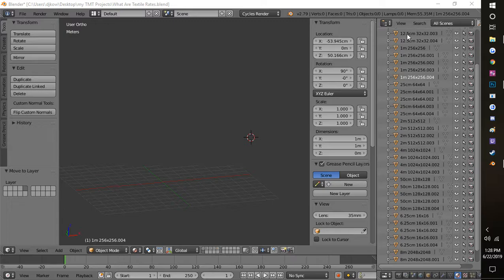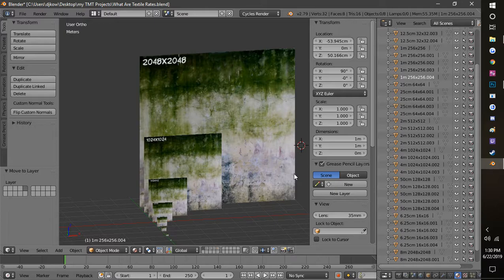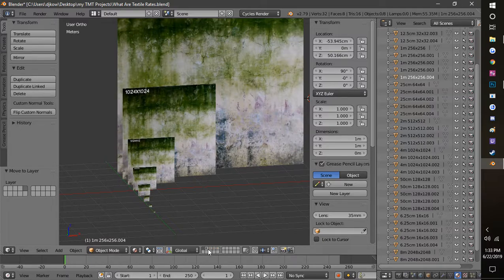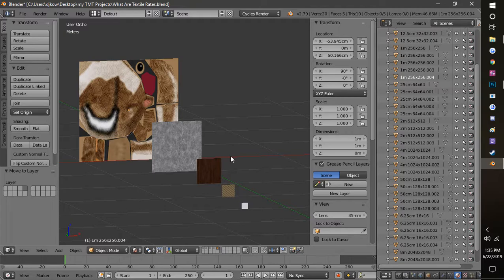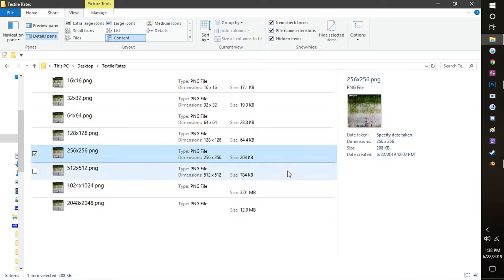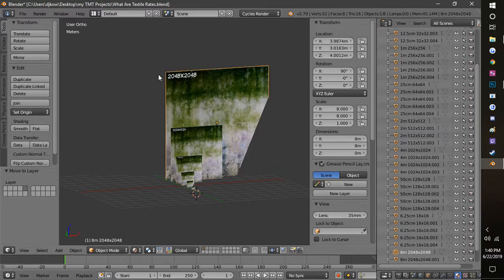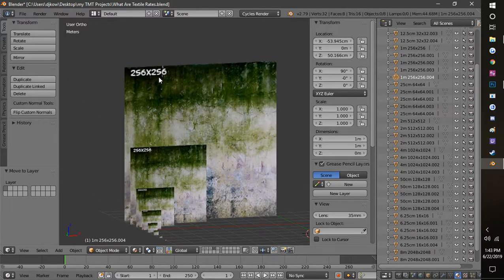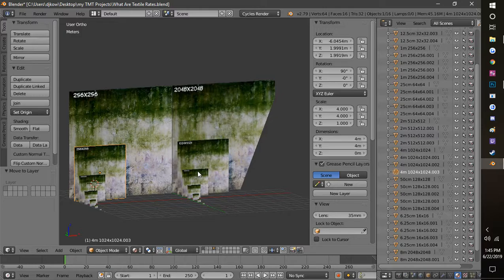Planet coaster TMTK Textile Rates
Here we look at Planet coaster TMTK textile rates what are they and how to properly use them. We also look at how to organize complex scenes with Layers.